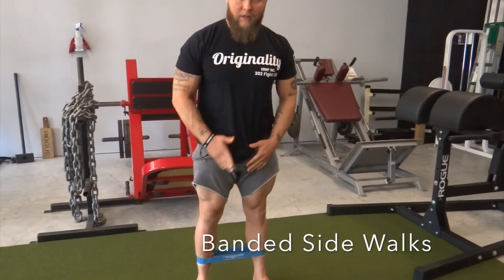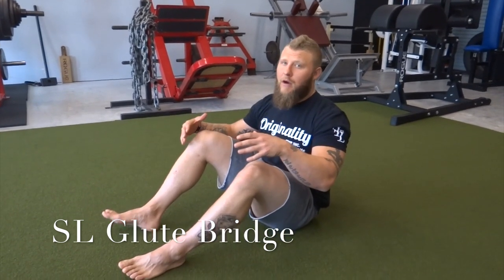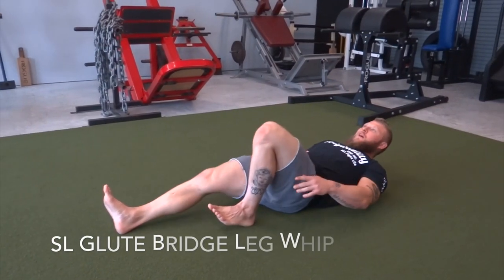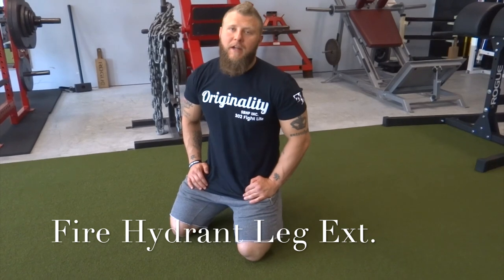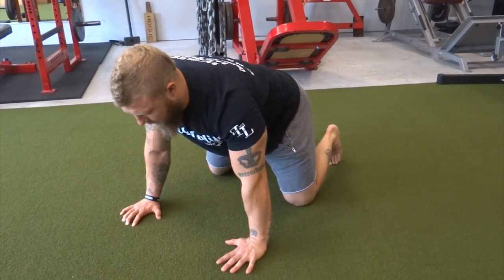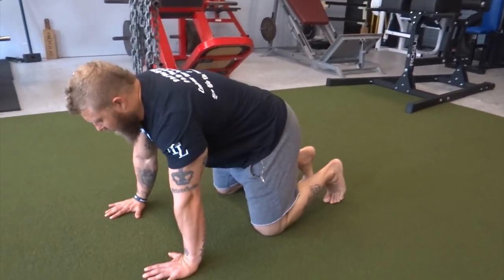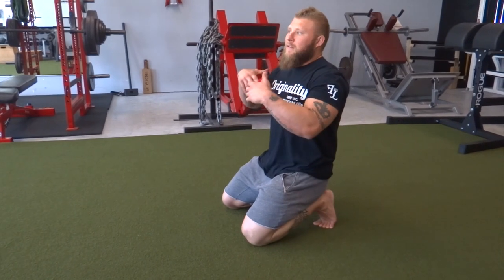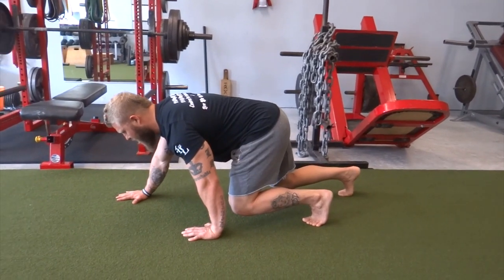Mobility Warmup for Athletes